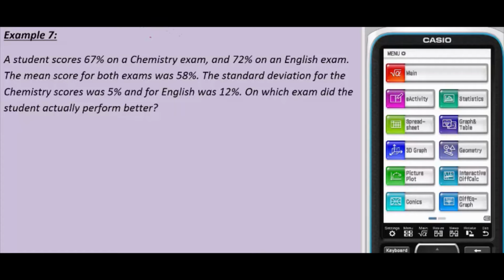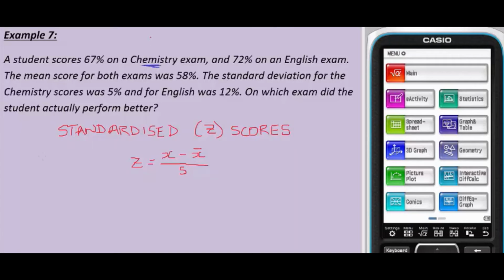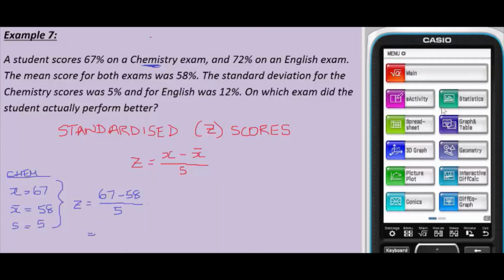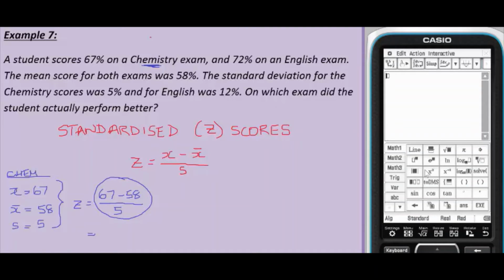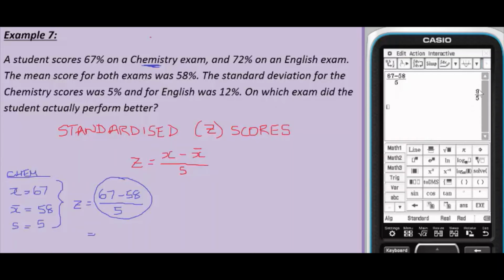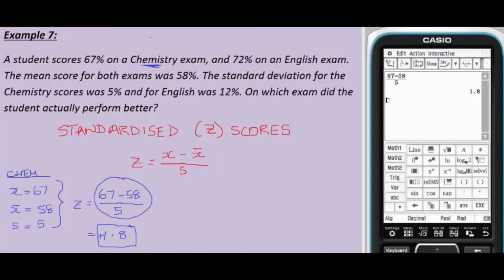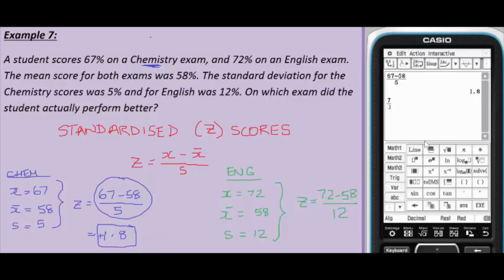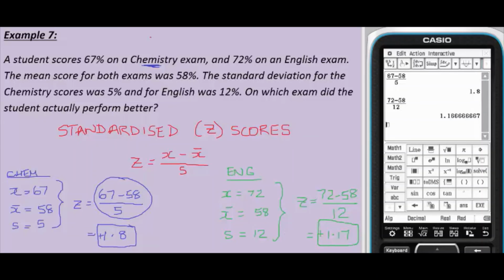VCE Further Maths - Data - Normal Curve - 1c - comparing z scores